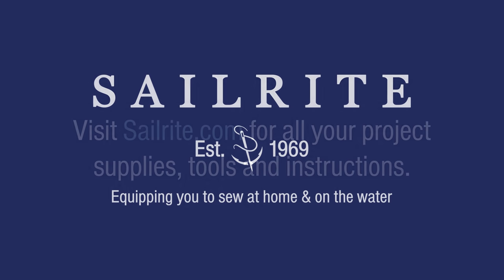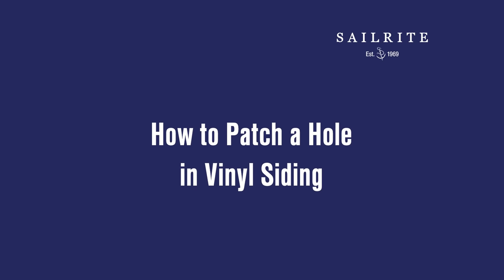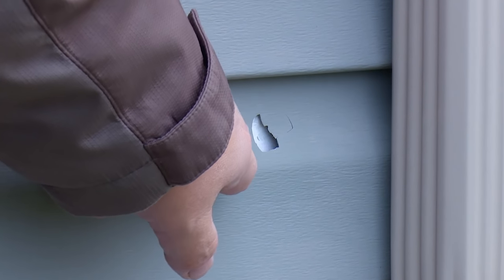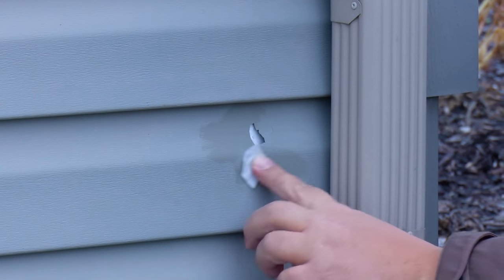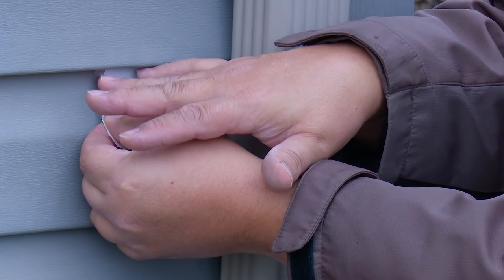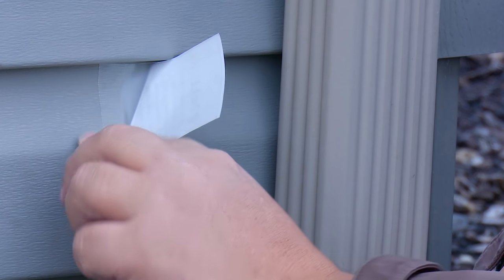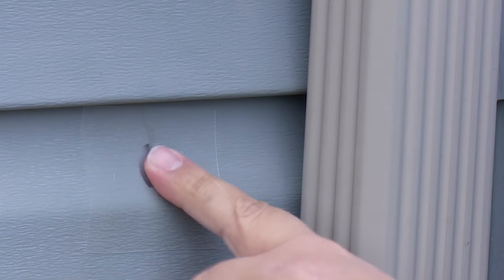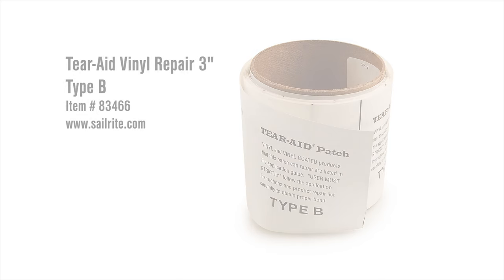How to Patch a Hole in Vinyl Siding in 3 Minutes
Got a hole in your vinyl siding and want to patch it quickly? You can patch a hole in your vinyl siding in less than three minutes using Tear Aid Type B from Sailrite.  This patch will keep the rain and snow from entering the hole and possibly damaging the backer board surface under the vinyl siding.

Tear Aid Type B is a permanent patch repair on vinyl siding, but for optimal appearance (since the patch is transparent the hole is visible) the damaged siding can be replaced when time allows.